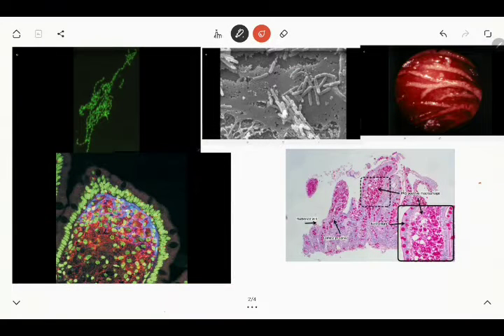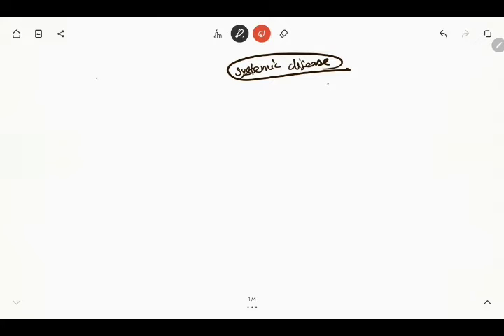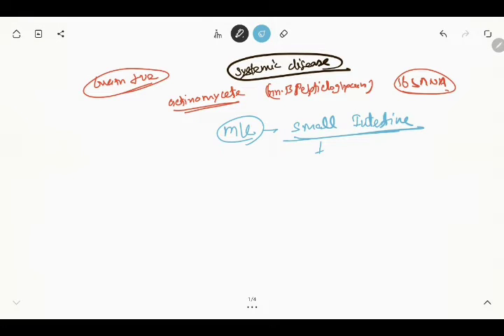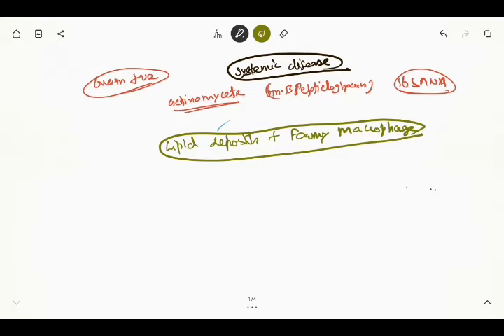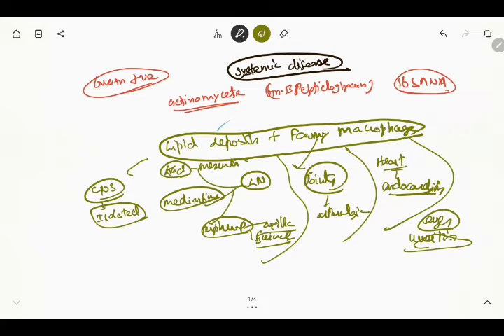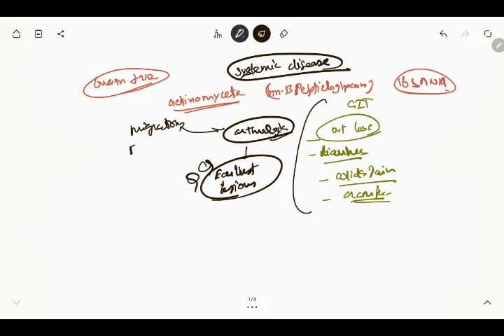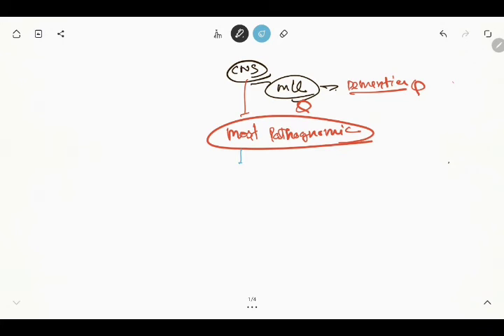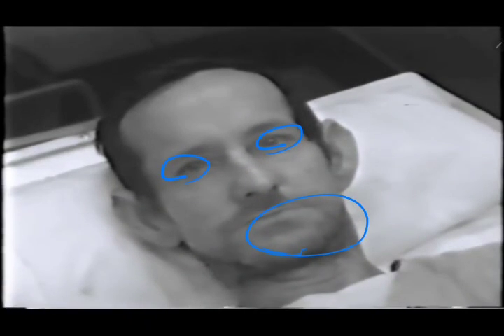WHIPPLES DISEASE#neet OCULOMASTICATORY MYORTHYMIA#